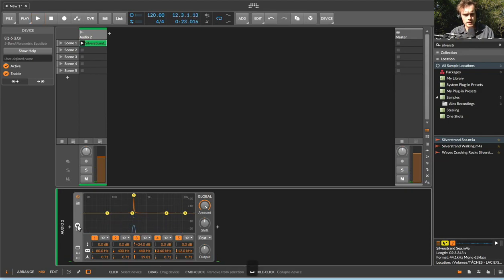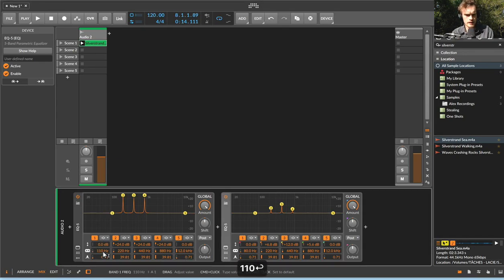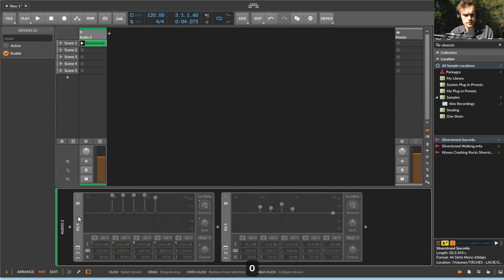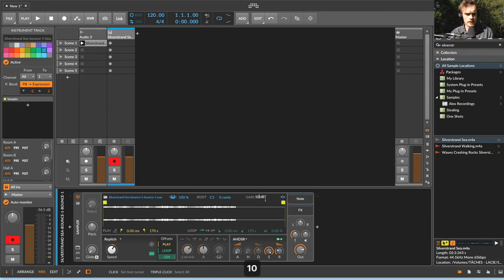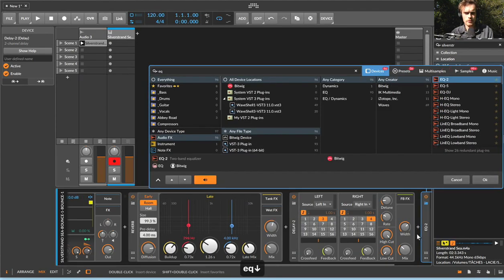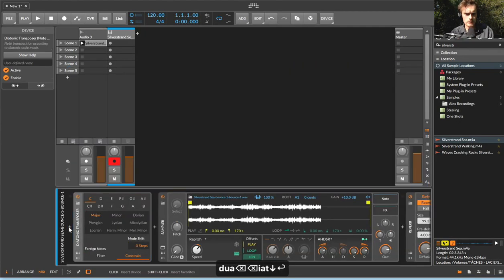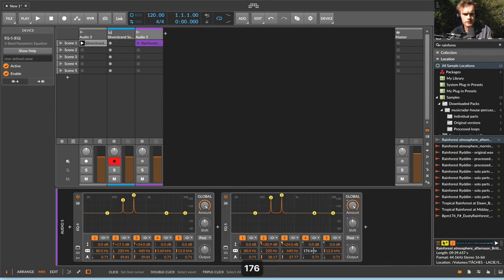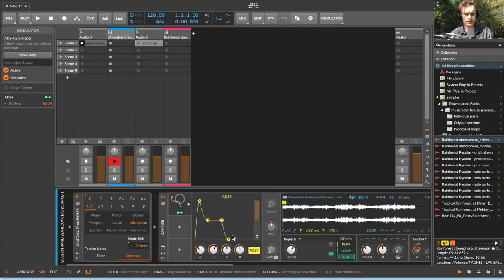Creating Pads From The Sounds Of Nature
Here's a little tip on how you can use an EQ to mold unmelodic recorded ambiences into playable pads for lush and emotive soundscapes. I show you how you can take the sound of waves or a rainforest and persuade them into being melodically playable. Shout out to ELPHNT for first putting me onto this trick!